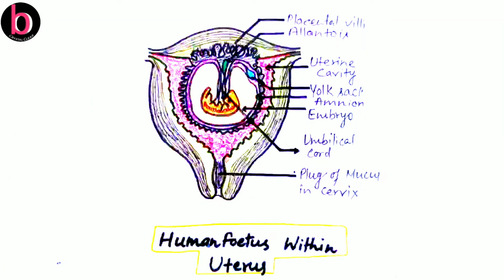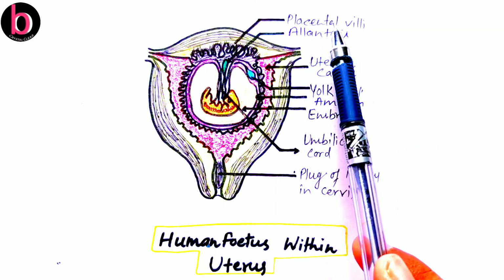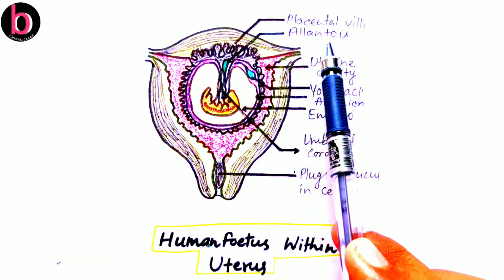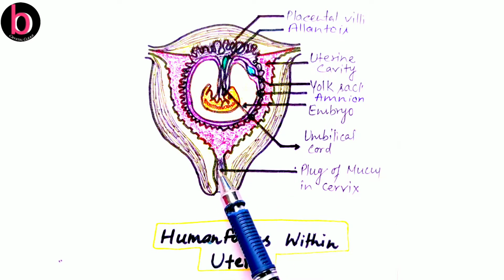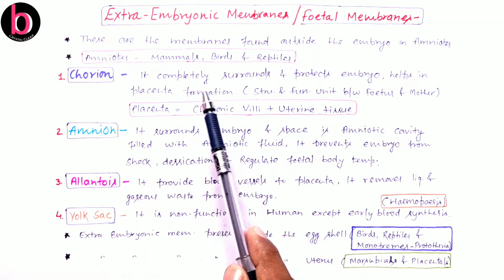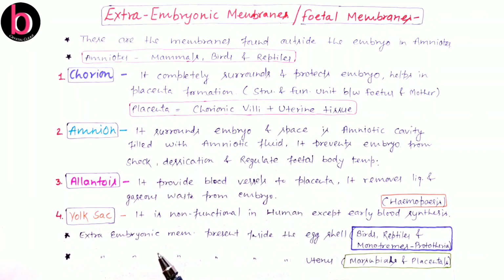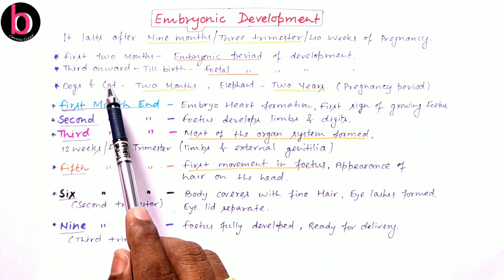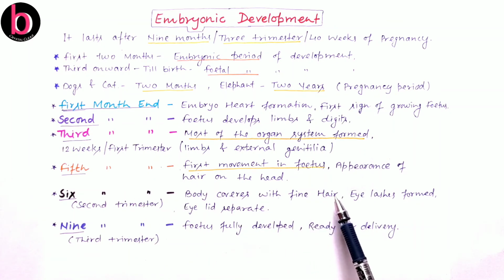Pregnancy & Embryonic development, Extra Embryonic Membranes, Female Reproduction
Female Reproduction, Pregnancy & Embryonic development, Extra Embryonic Membranes